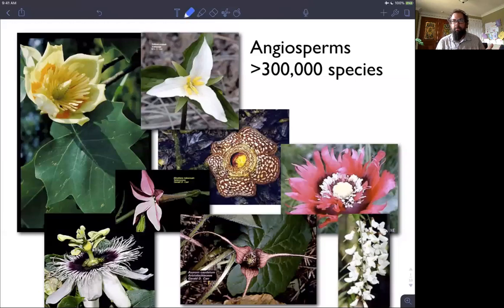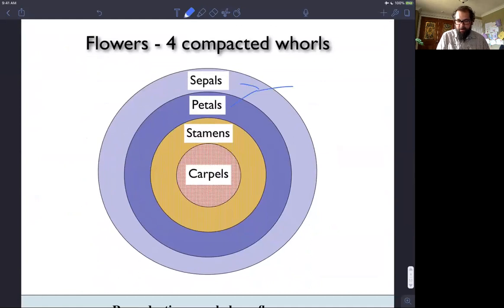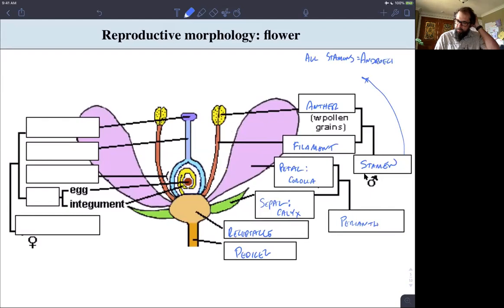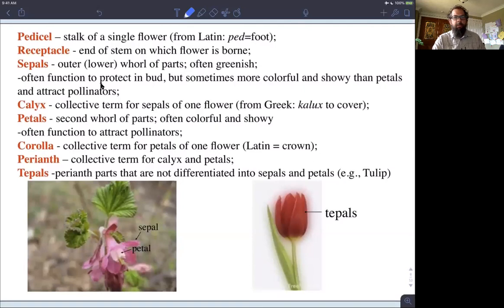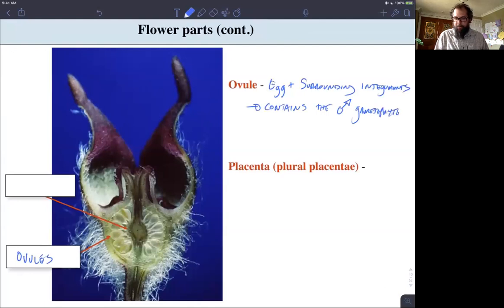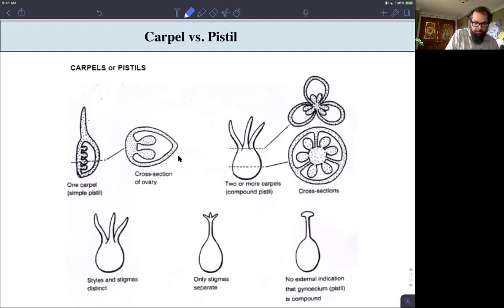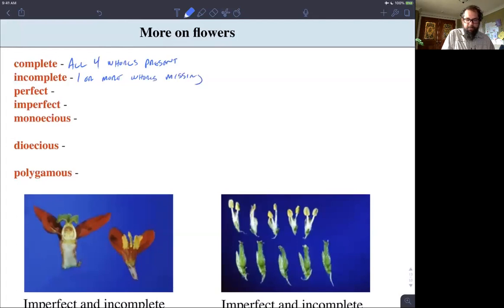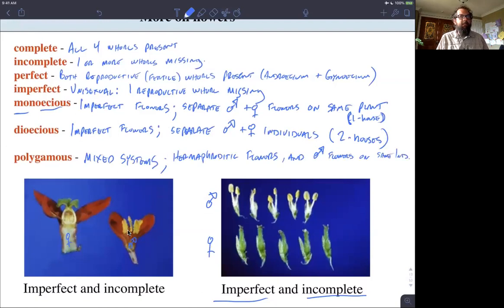Angiosperm Reproduction 01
Angiosperm Reproduction lecture 1. BIOL 213, Week 16.